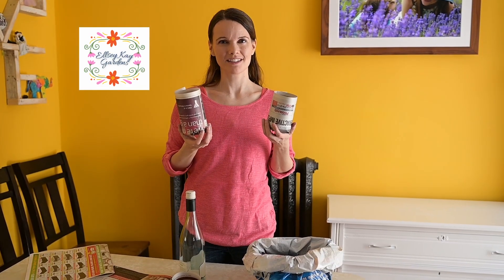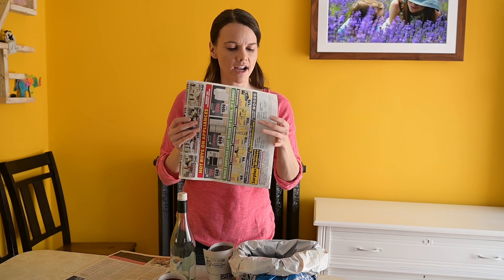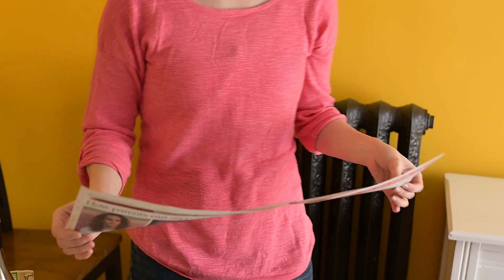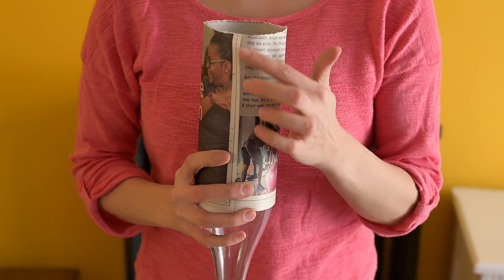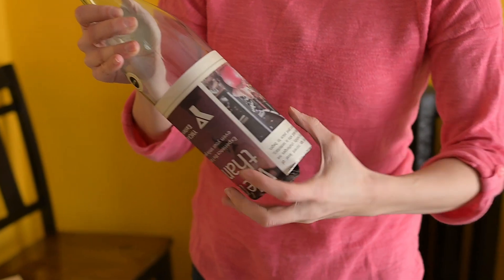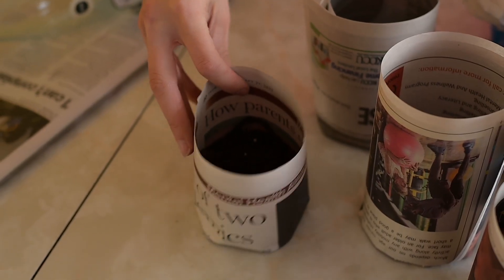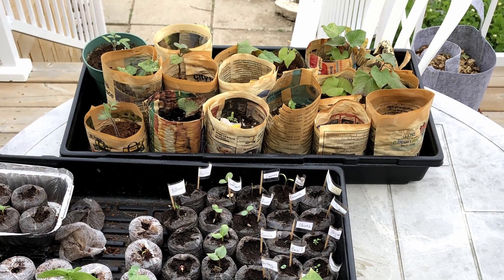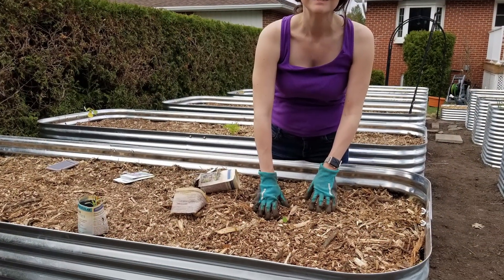How to make newspaper pots for seedlings (no gadgets)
Super easy, DIY newspaper pots are cheap and quick to make. You don't need a fancy tool to make pots out of newspaper. You don't need origami skills. You don't need tape. All you need is a (wine) bottle and some newspaper (and this super easy how-to guide).

I LOVE that these pots don't cost me or the environment anything - and they work! They are fast, reliable, "green" and great for the garden. My seedlings happily flourish in these pots (that conveniently perfectly fit 18 to a seedling tray) until I'm ready to plant them out.